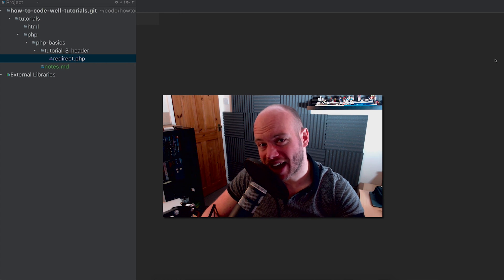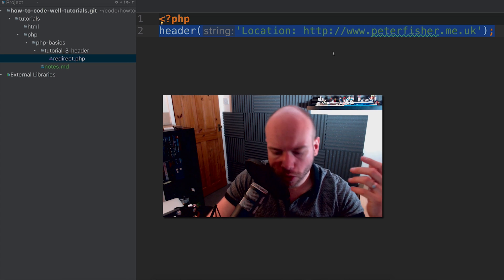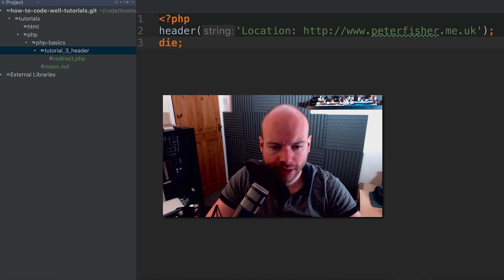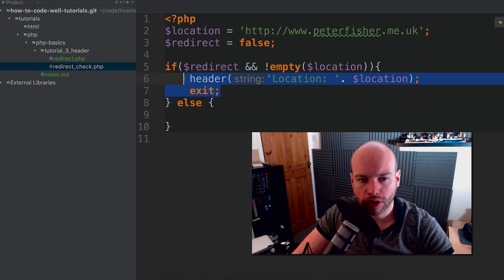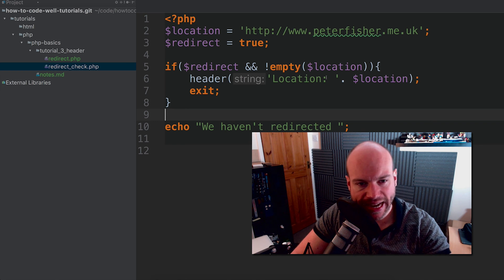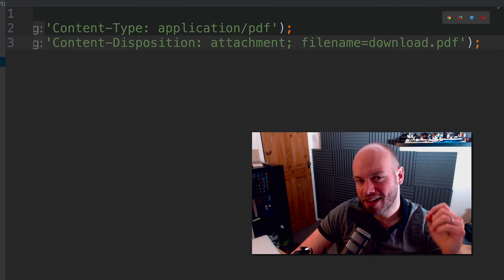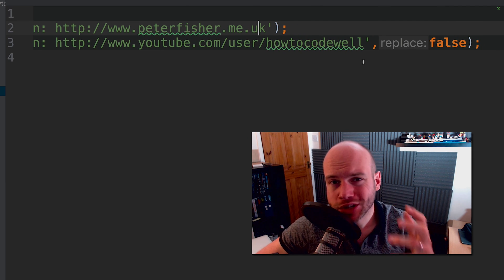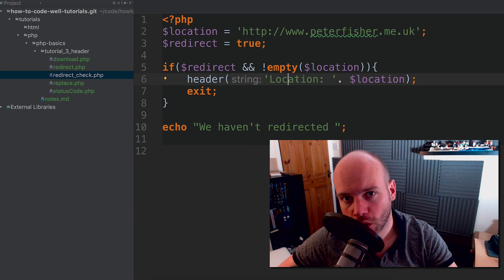PHP Tutorial Header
In todays PHP lesson we are going to look at the header PHP function. This PHP function is used for altering the headers of a request. This can be used for redirecting the user, caching a response, changing the content type and so much more.
This PHP tutorial is aimed at beginner web developers who are interested in learning more about PHP

FOLLOW ME

MY TALKS

VIDEO SETUP